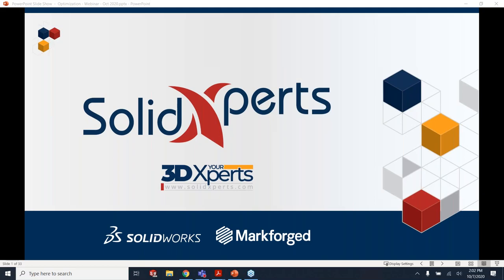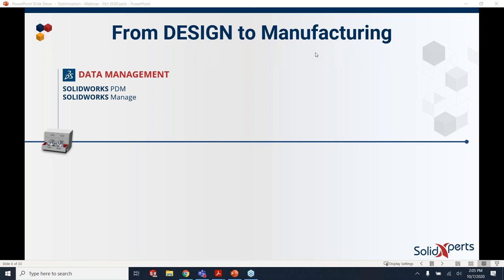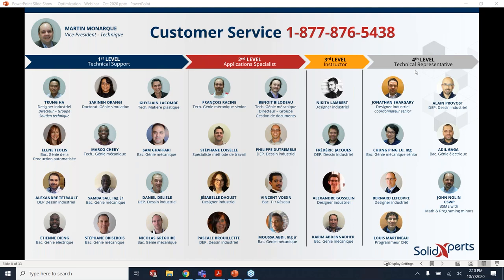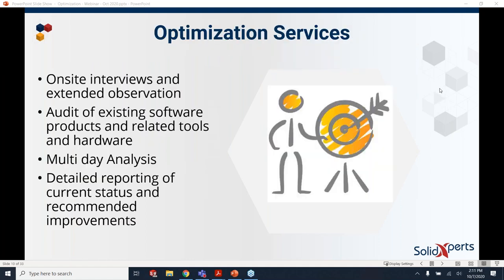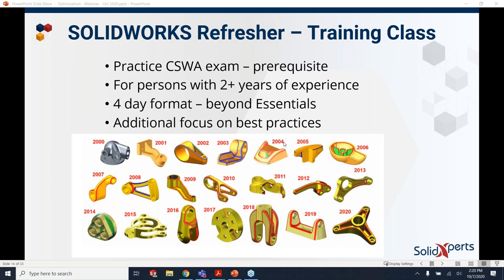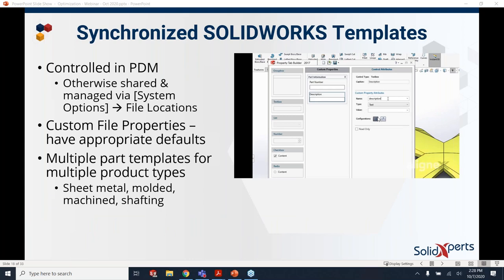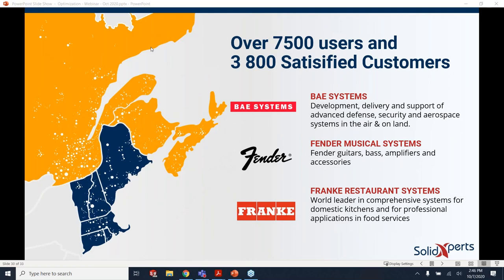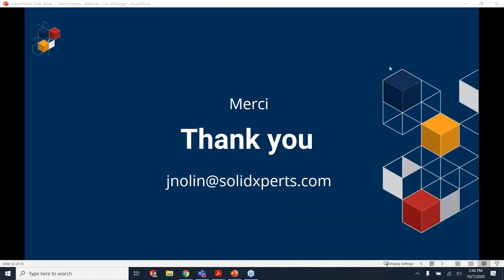SOLIDWORKS Optimization by SolidXperts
Are your technical staff able to complete projects in the most efficient manner? Are you getting the most productivity from your design software and hardware and technical training investments?

Learn about the SolidXperts consultative offering of Optimization Services for your design teams that use SOLIDWORKS products. SolidXperts team of Certified Professionals and Experts can provide an in depth review of a firm’s design practices and tools, providing an analysis that identifies the most effective ways to achieve improvements.

Optimization Services consultations result in an improvement plan that can be acted on by design team members and management to produce short, medium, and long term project efficiency improvements.